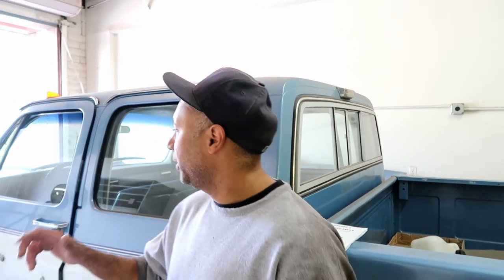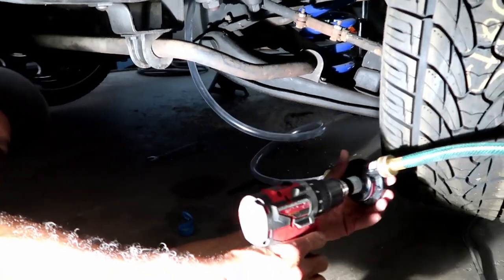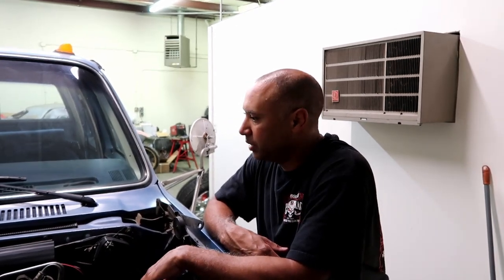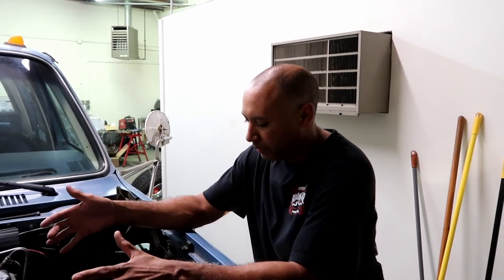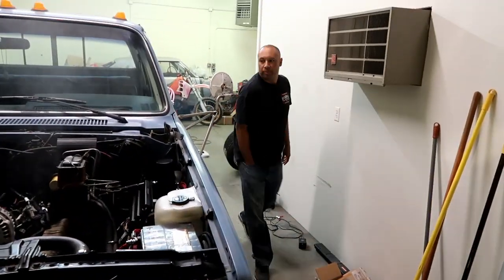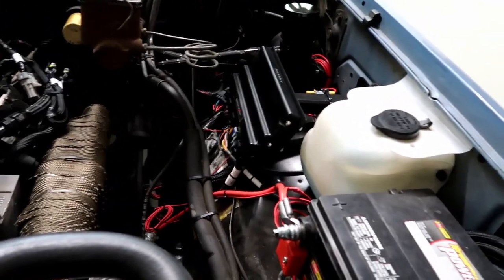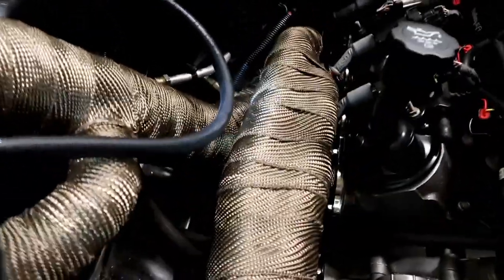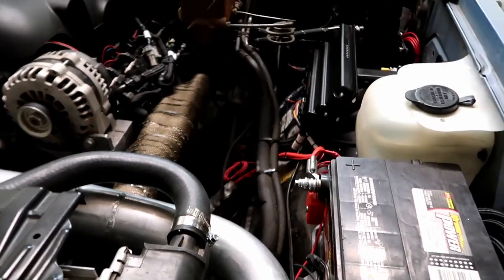1986 Square Body Chevrolet C30 Dually Turbo LS Swap Project - Part 15 - First Start?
Attempting to start Gordon (C30 Project Truck) for the first time.